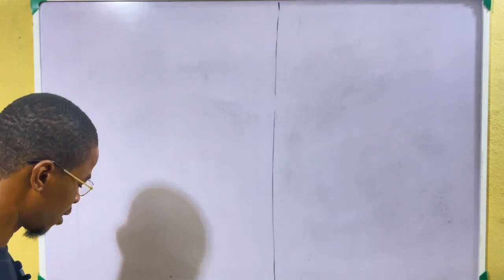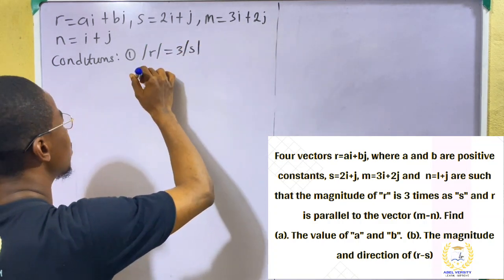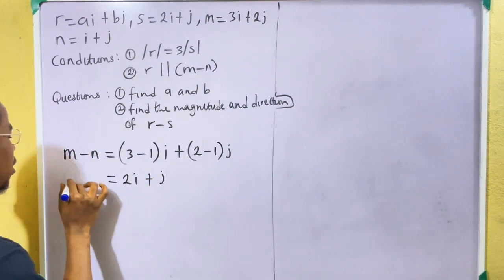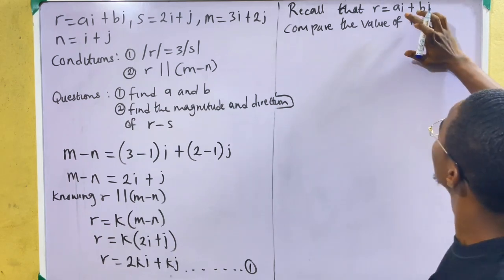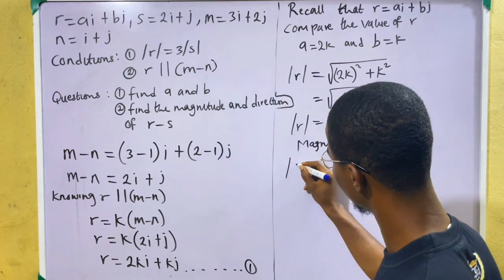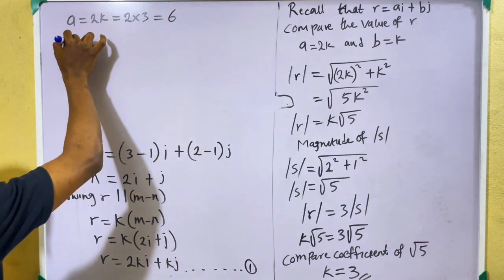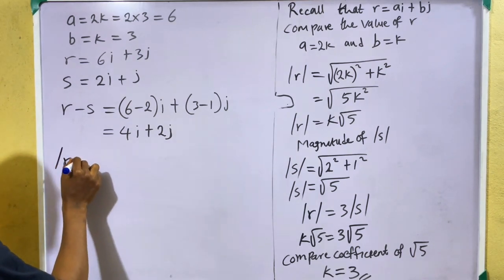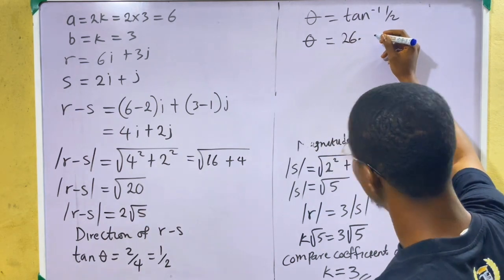Vector Quantity Calculation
Four vectors r=ai+bj, where a and b are positive constants, s=2i+j, m=3i+2j and  n=I+j are such that the magnitude of "r" is 3 times as "s" and r is parallel to the vector (m-n). Find
(a). The value of "a" and "b".  (b). The magnitude and direction of (r-s)

"Vectors Made Easy! Solving for a & b | Magnitude and Direction of (r - s) | JAMB, WAEC, NECO, UTME"

Given four vectors:
 r = ai + bj (where a and b are positive constants)
s = 2i + j, m = 3i + 2j, and n = i + j,

You’ll learn how to:
Find the values of a and b when the magnitude of r is 3 times that of s,
Show that r is parallel to (m – n),
Calculate the magnitude and direction of (r – s).

This video is perfect for students preparing for WAEC, NECO, JAMB, UTME, GCE, and university-level mathematics exams

Vector magnitude and direction
Parallel vectors explained
Step-by-step vector problem solving
Easy method to find unknown constants in vectors